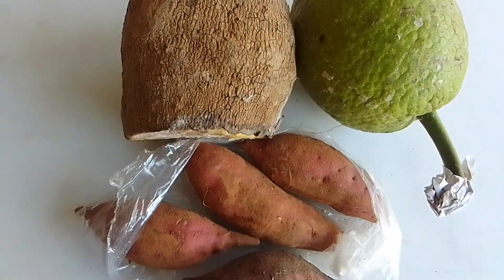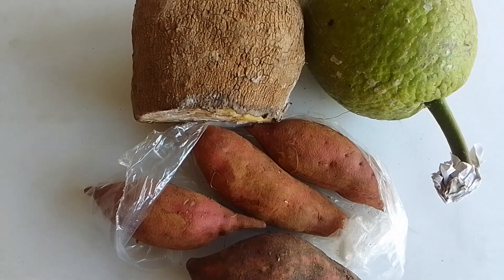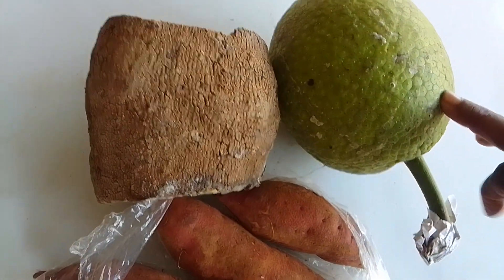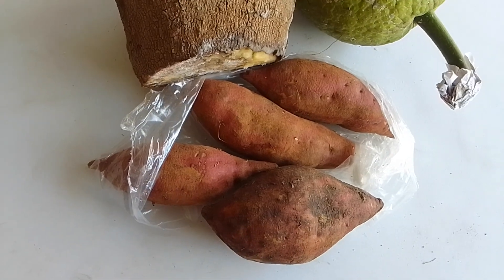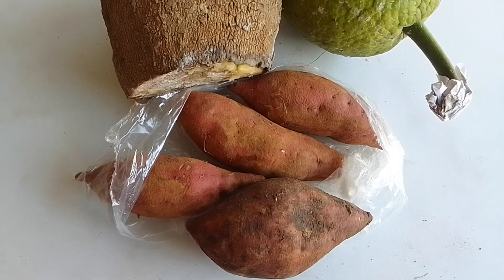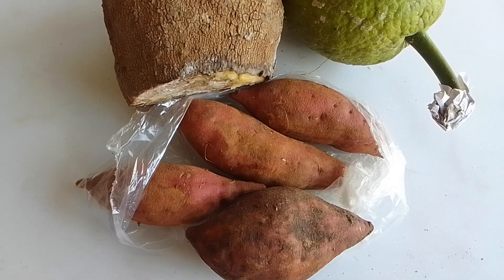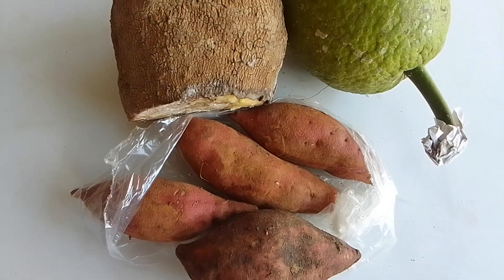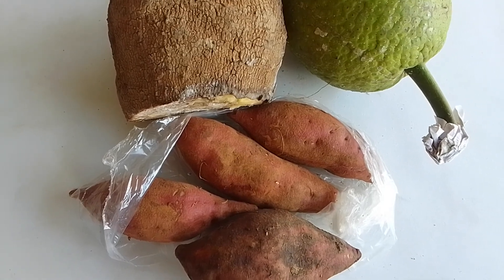Thanks to my church sister